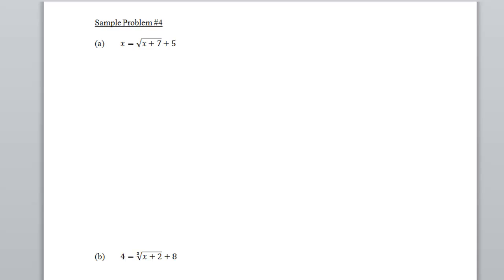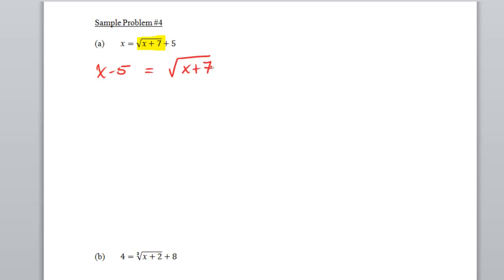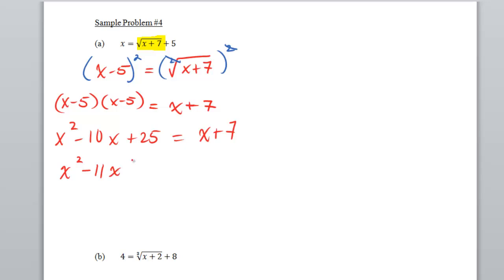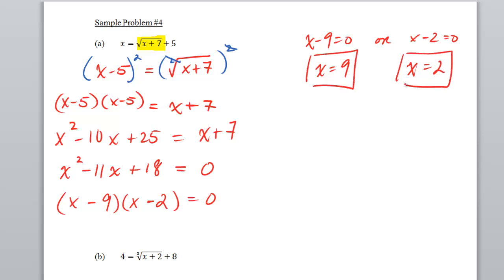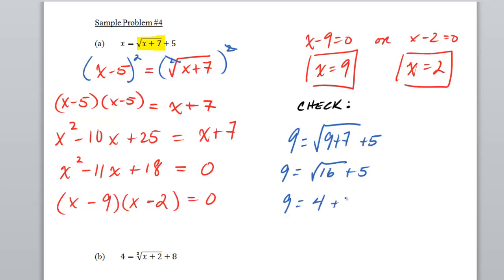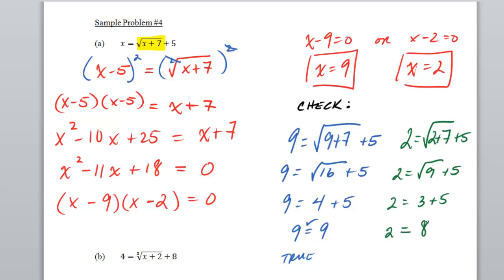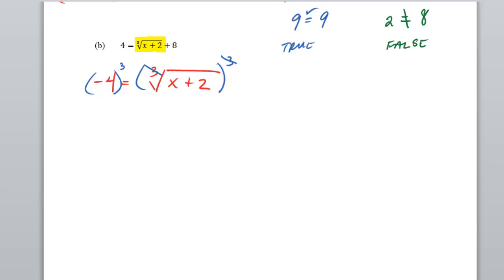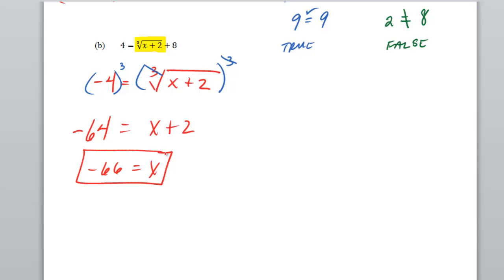Solving Radical Equations SP#4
Solving Radical Equations - Extraneous Solutions